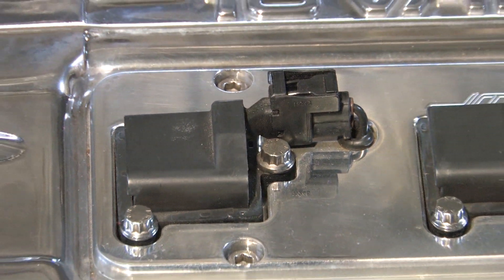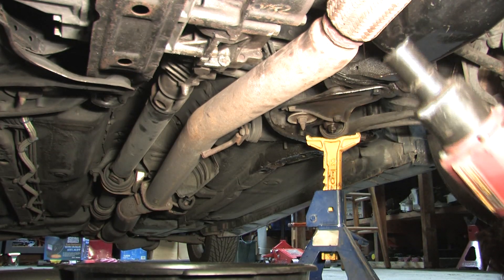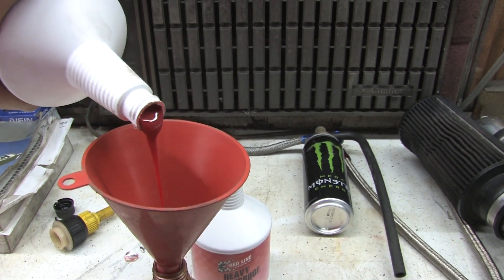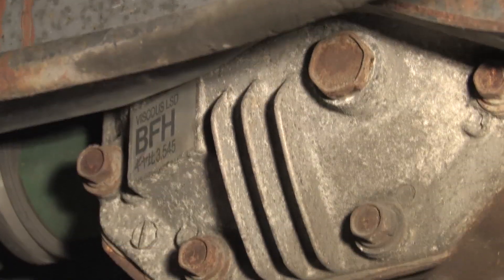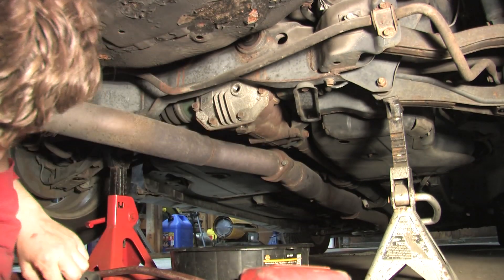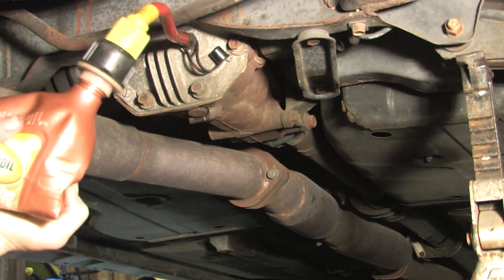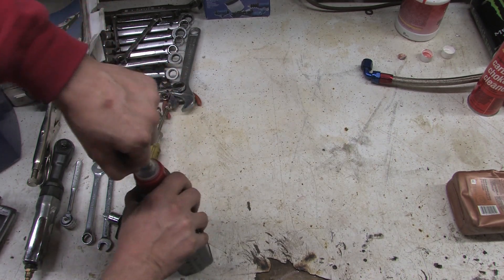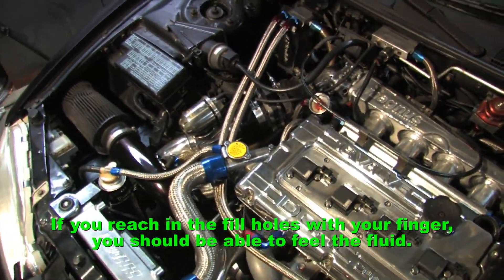Trans & Clutch 7 - AWD Fluids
EXPAND THE INFO SECTION.  I made a video about changing gear oil in a manual transaxle.  People were grateful for it, but the AWD guys wanted a video about how to do the transfer case and rear end service.  Rightly so!  I just had a great opportunity to do this, so I did it.

There are people on-line who know their stuff, and at least twice as many who don't.  Someone who said "I like this gear oil because it works better than anything else I've tried" might not have tried it all, might be talking about a brand new transmission, or one that's on its last legs.  It's important to take their situation in context rather than any kind of omnipotent wisdom.  There are people who have done research, there are those who have experience, and then there are those who have an opinion.  It's important to differentiate whose advice you should be following.

TeamRip Engineering has done more oil research, or at least provided more public lab info than any other source in the DSM community about what a DSM likes.  Perhaps others have done that kind of work.  Perhaps others have a history of rebuilding gearboxes after the wrong oils were used.  I tend to listen to the transmission builders as they tend to give the best advice.  Below are the links to a few reputable DSM transmission builders.  Following that are some retail and speed shops that have good rapport with the racing community.  I've tried to be as comprehensive as possible with my sources.

TeamRip Engineering...

Sheptrans...
... I sure wish they would post more than that publicly.

Jack's Transmissions...

Roadrace Engineering...

I discovered some oils are difficult to find vendors for.  I was overjoyed to find I can get any fluid I want from anywhere in the world on Amazon.